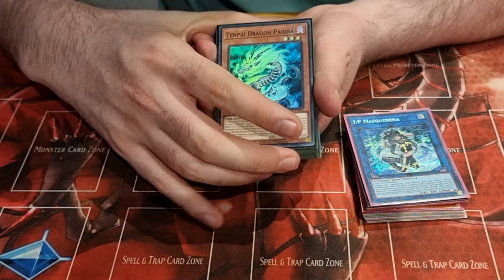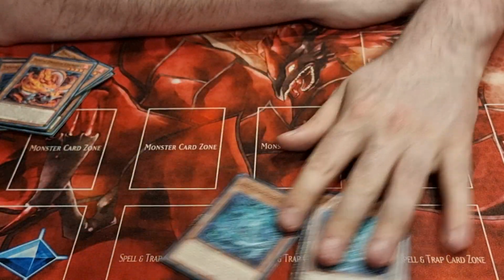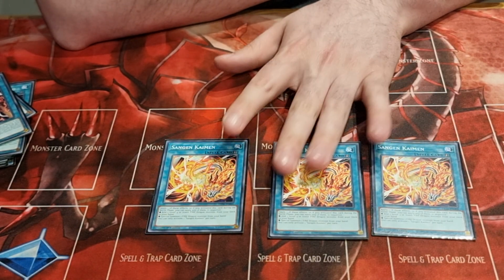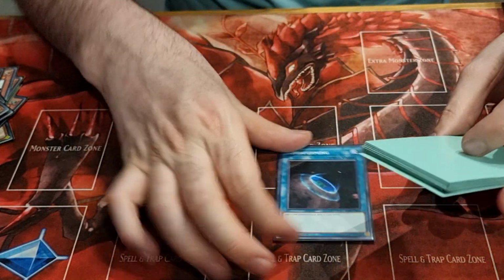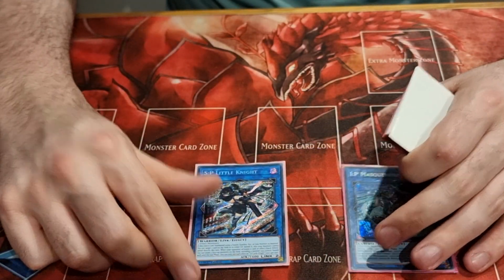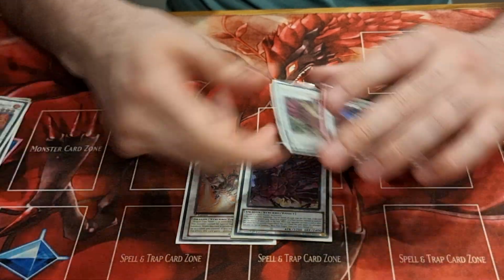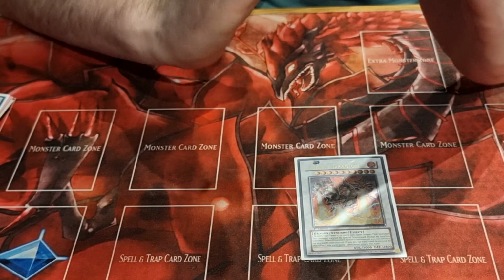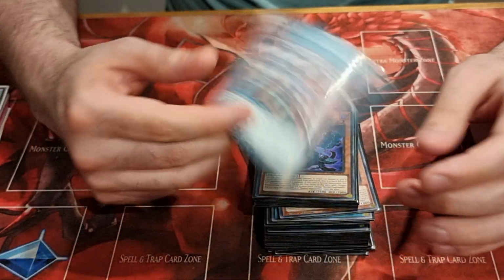My 3-1 Tenpai Dragon Deck Profile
So I bought the deck I showed 2 weeks ago Tenpai Dragons and made it pure . Last night I went 3 and 1 with it